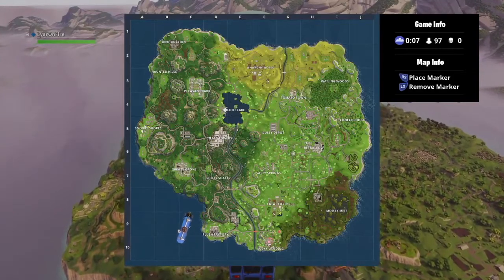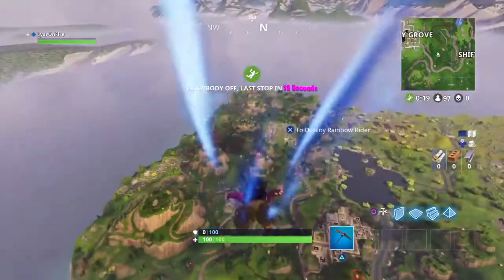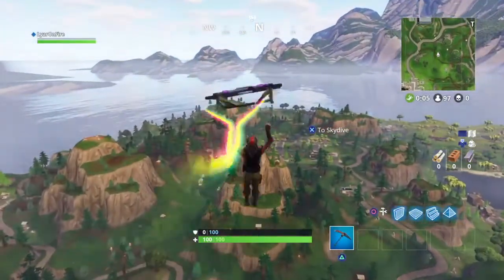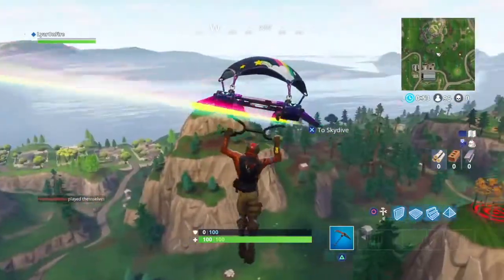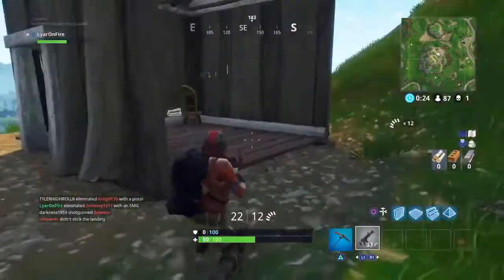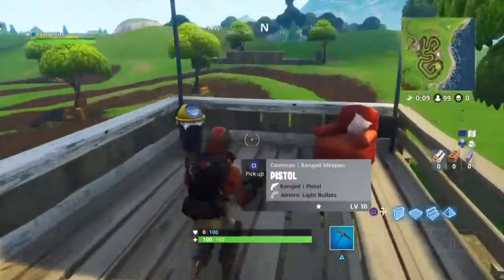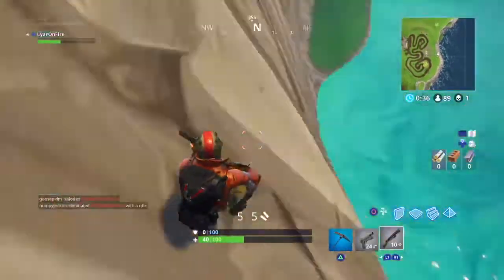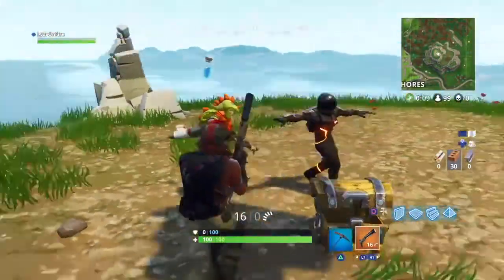How to Complete "Land on Different Bullseyes" Battle Pass Challenge (FASTEST METHOD)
Simple guide on how to complete the "land on different bullseyes" challenge in Fortnite, for those who haven't done it already. I know it's really easy to do but I'm still trying to help, and this way makes it a lot faster if you want to grind tiers and level up fastest.